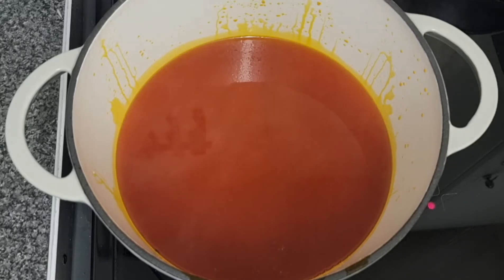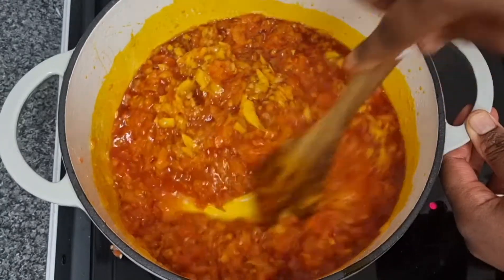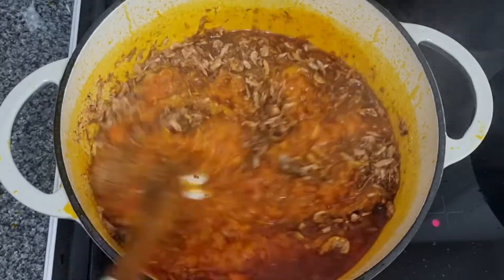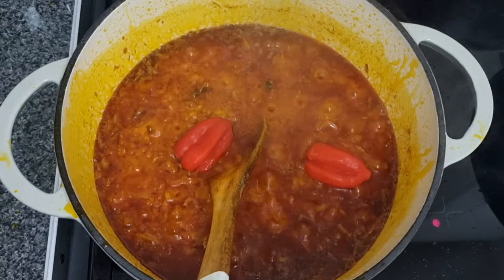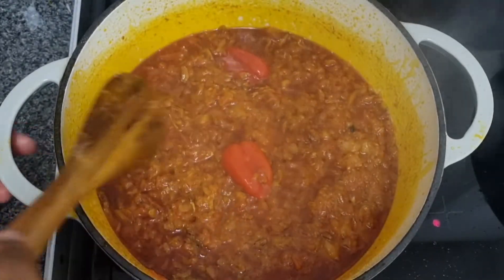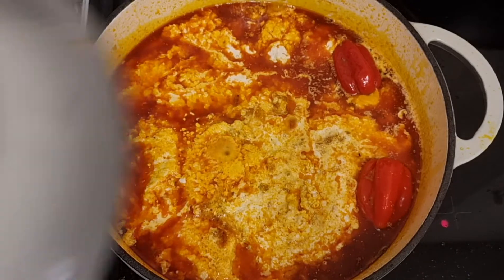Cameroon bitterleaf egusi soup recipe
Ingredients:
bitterleaf
egusi
palm
oil
assorted meat/dried fish
crayfish
maggi
salt
pepper
onion
tomatoes